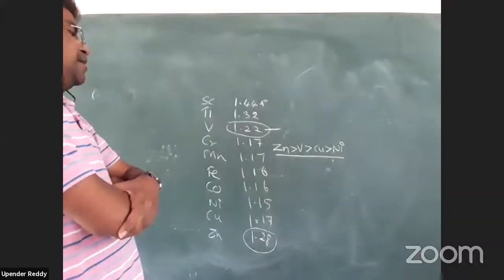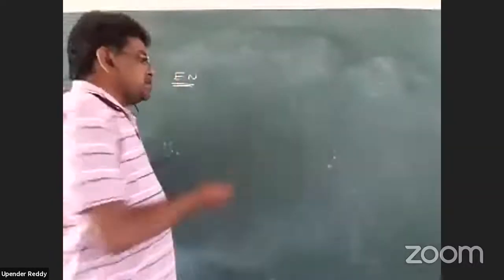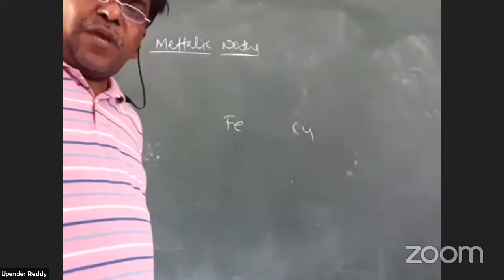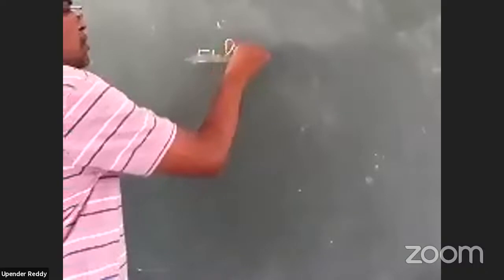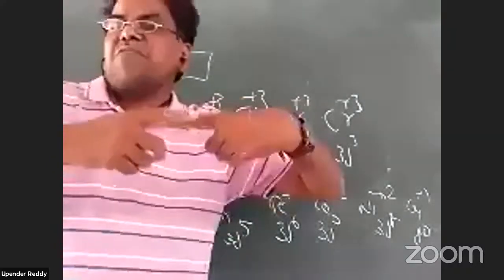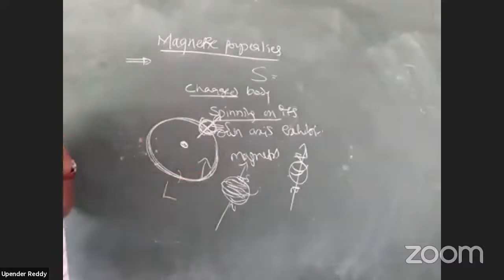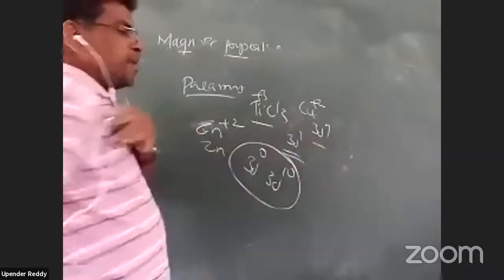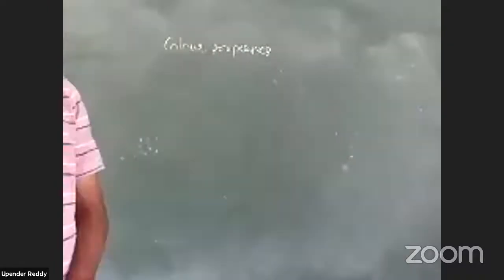d-block elements by Dr. B. Upender Reddy